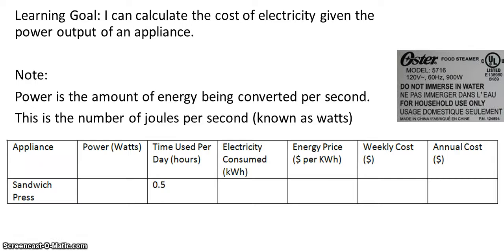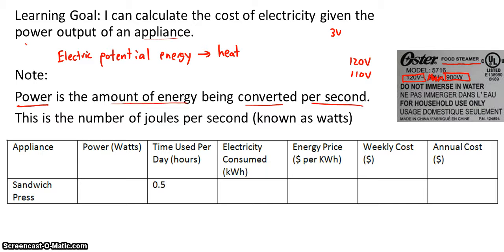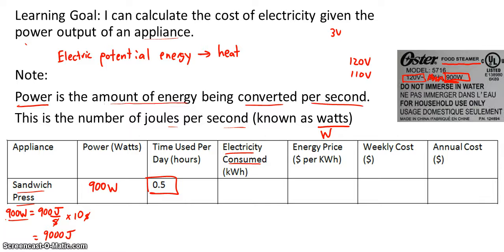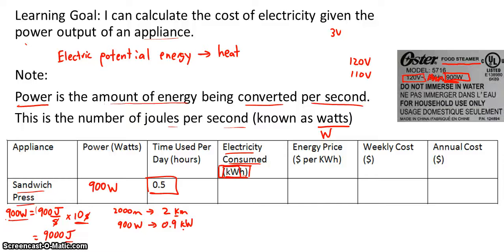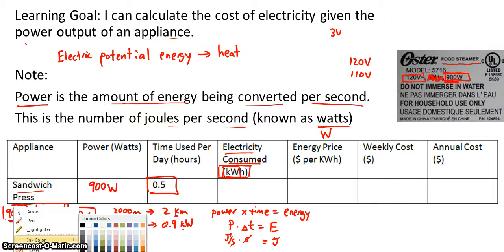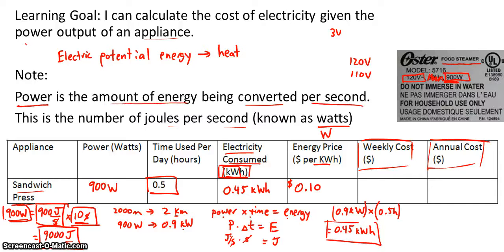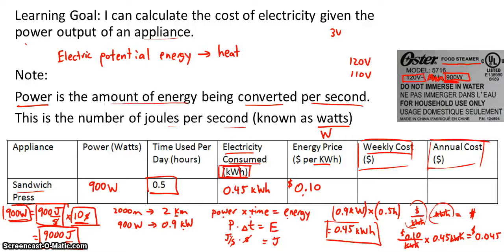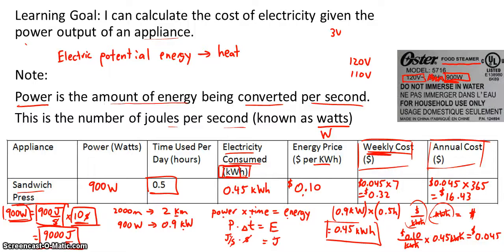Cost of Electricity - Part 1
Learning Goal: I can calculate the cost of electricity given the power output of an appliance